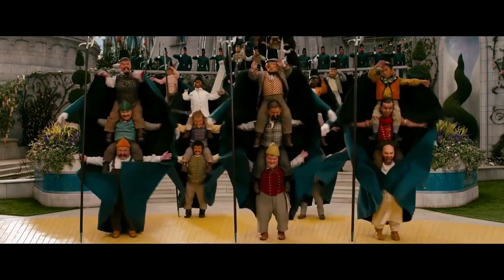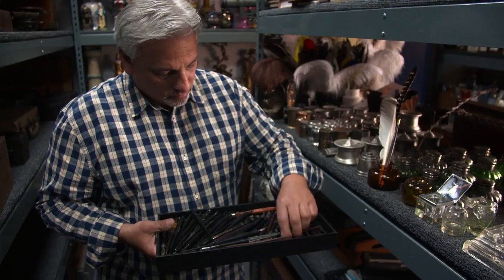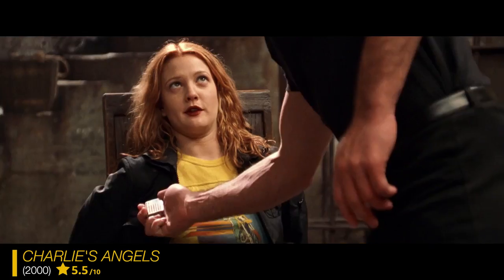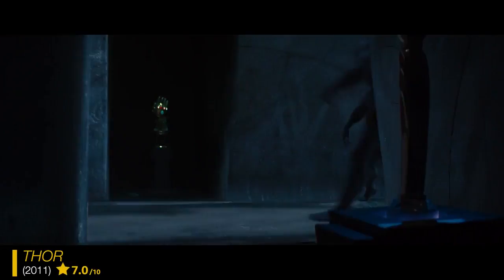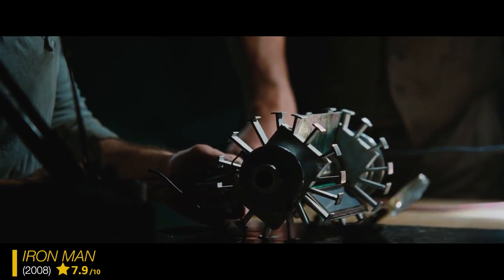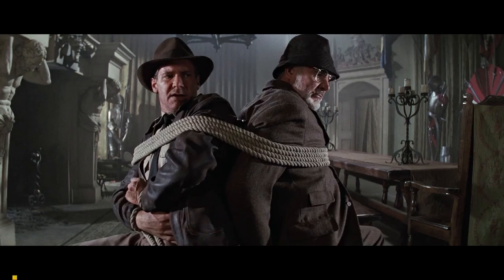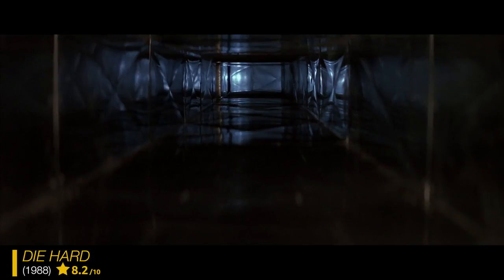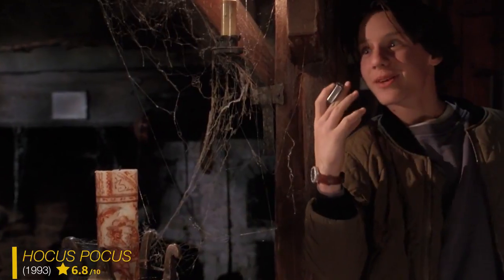Walk of Flame: Movie Secrets Behind Hollywood’s Most Iconic Props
Movie magic is created by the heroes behind the camera. IMDb explores the Zippo lighter’s silver screen legacy through the lens of industry veteran, Russell Bobbitt and the release of Walk of Flame. Prop master Russell Bobbitt shares the secrets and stories behind his most memorable props from 'Iron Man', 'Thor', 'Charlie's Angels', and more.